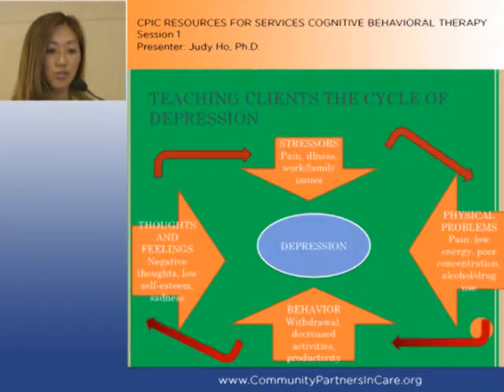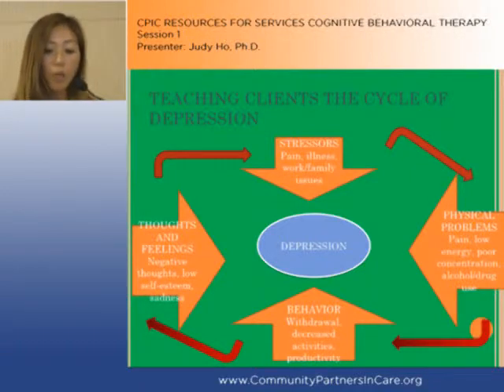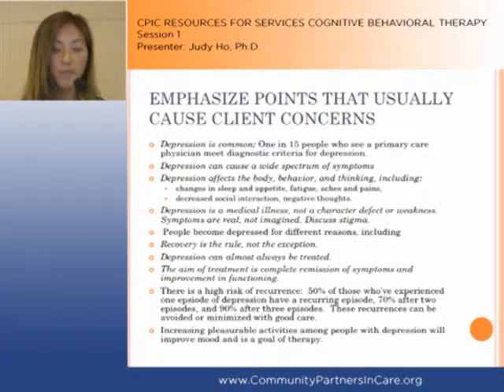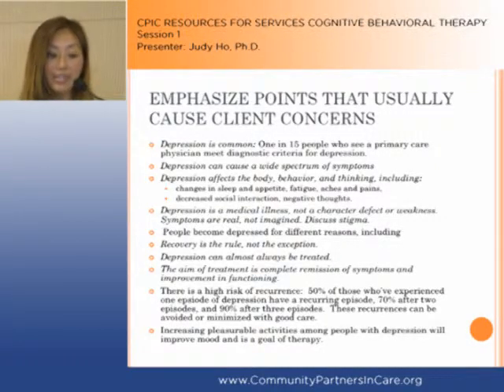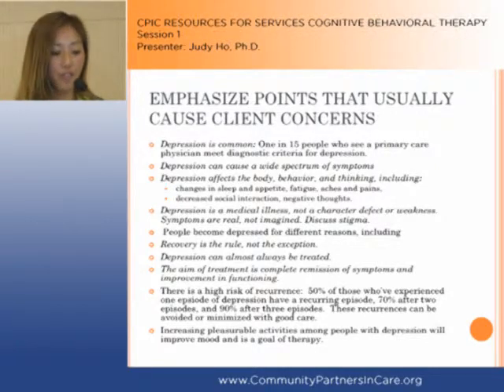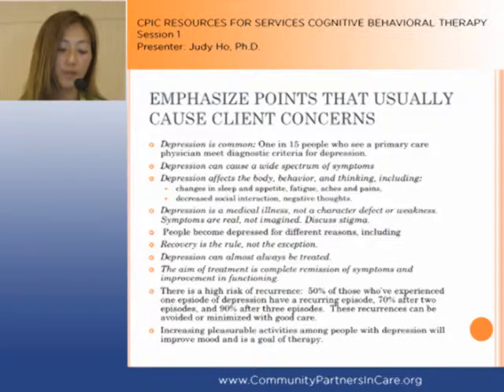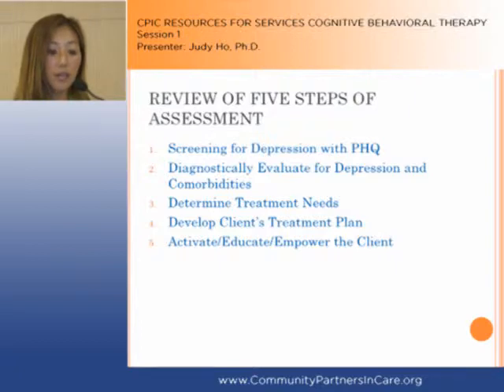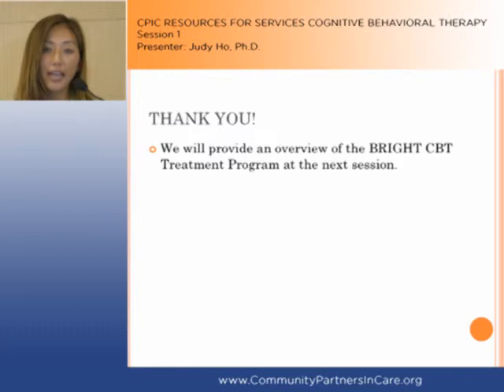Webinar - Cognitive Behavioral Therapy - Session 1c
Community Partners in Care Resource for Services
Webinar: Cognitive Behavioral Therapy - Session 1
Presenter: Judy Ho, Ph.D.